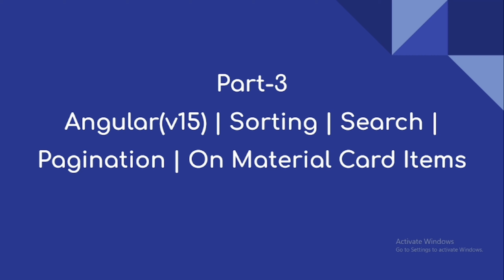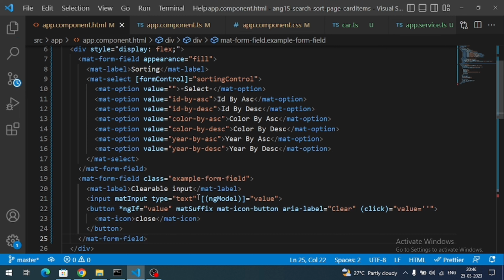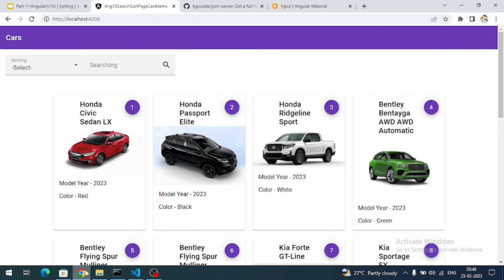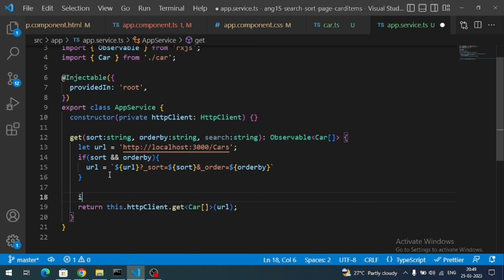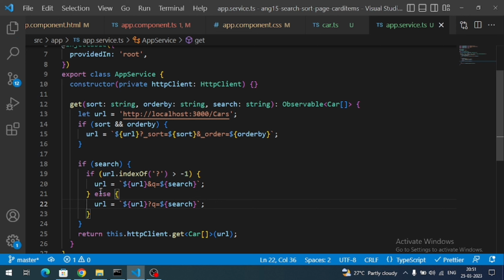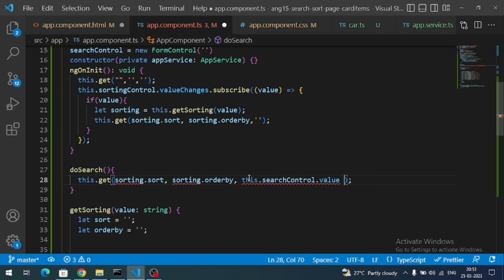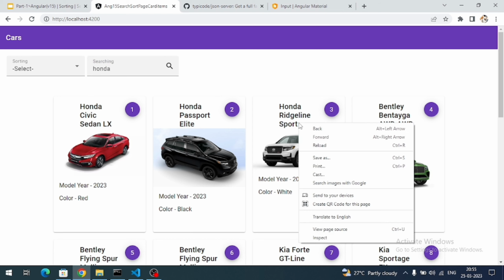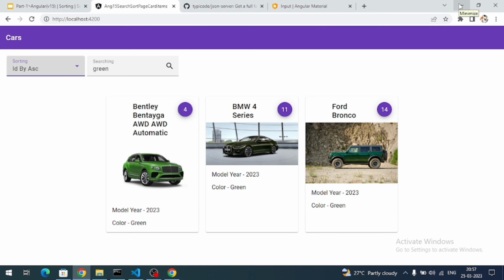Part-3 | Angular(v15) | Sorting | Search | Pagination | On Material Card Items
Hi everyone

This video is about - Angular(v15) | Sorting | Search | Pagination | On Material Card Items